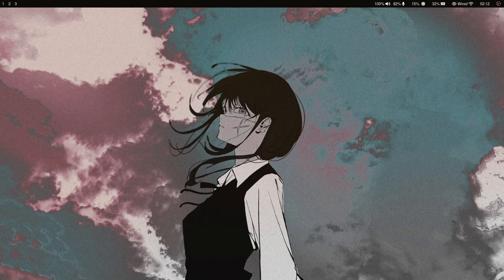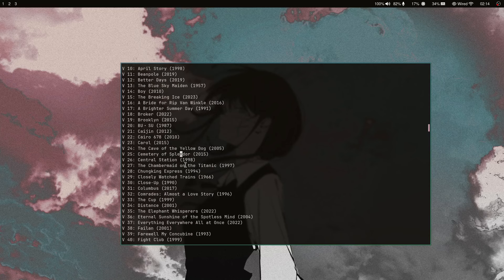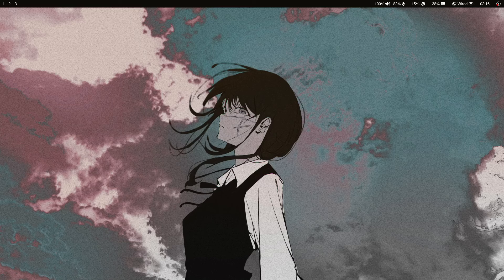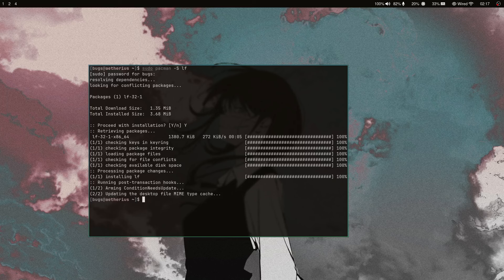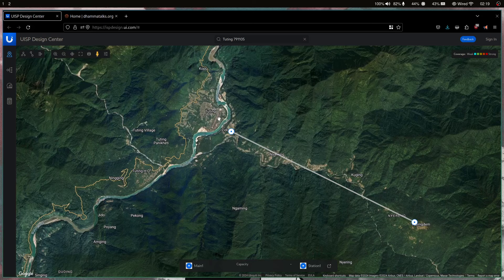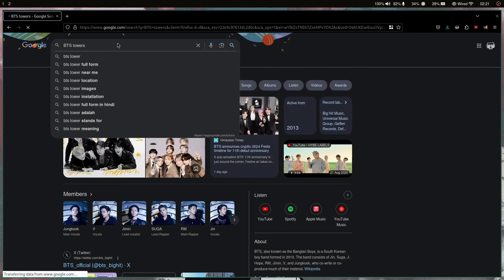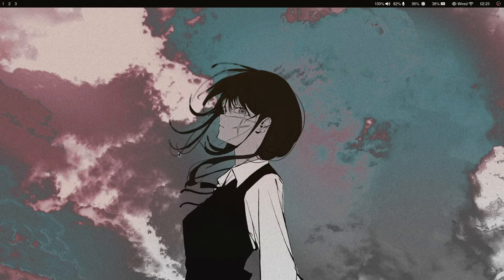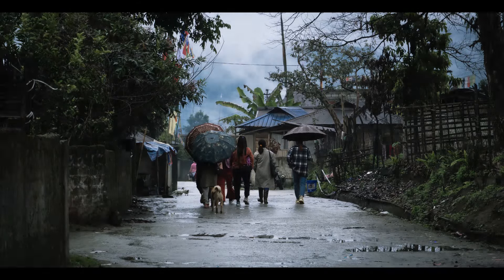Autistic Linux chatting tech stuff. feat. hyprland